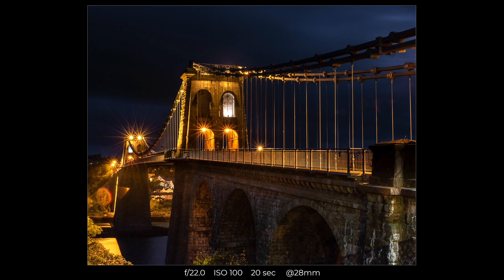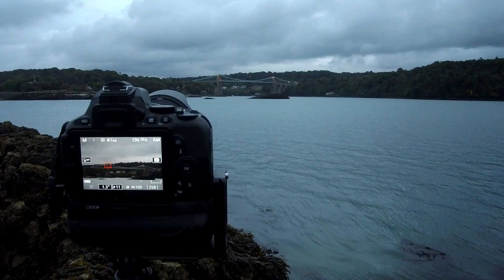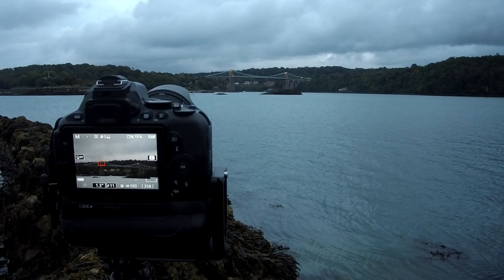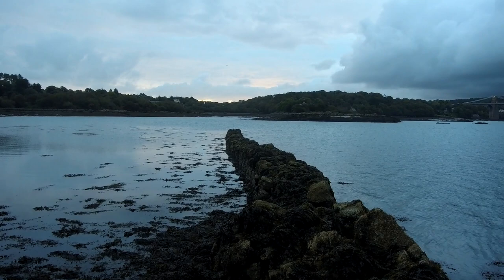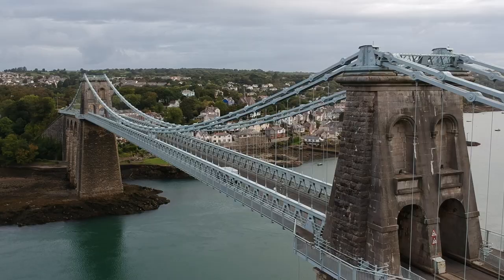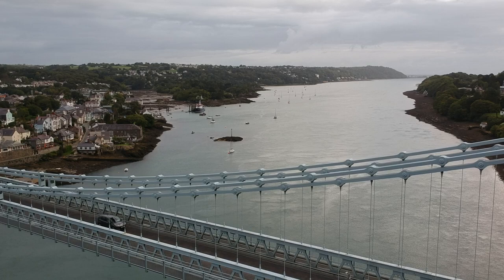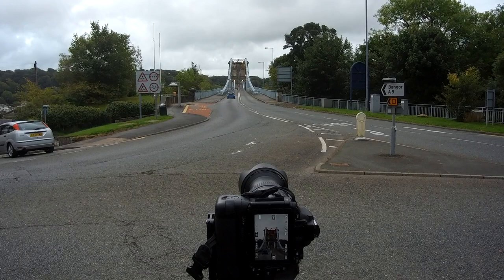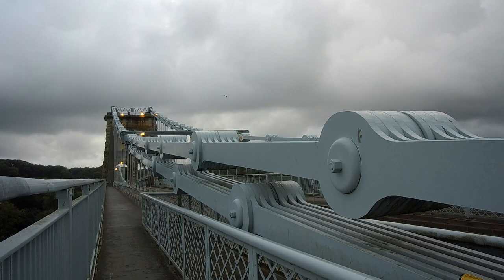Landscape Photography at Menai Bridge, Anglesey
This trip is a landscape photography shoot during sunrise at the Menai Suspension Bridge, which links the island of Anglesey to the mainland of Wales at Bangor, Gwynedd.

As well taking capturing some nice images, I also share some history of the bridge.

One of the images (I'm not sure which one as yet) will be my entry in the monthly Facebook Group challenge at Landscape Photography on YouTube UK This month's subject is, of course, "Bridges"!

My budget equipment ...
Lenses: Nikkor 18 - 200mm, Tokina 11 - 16mm ATX Pro
Filmed on Hawkeye Firefly 8S, with external lavalier mic and DJI Spark drone.